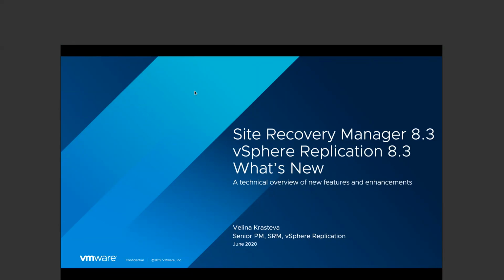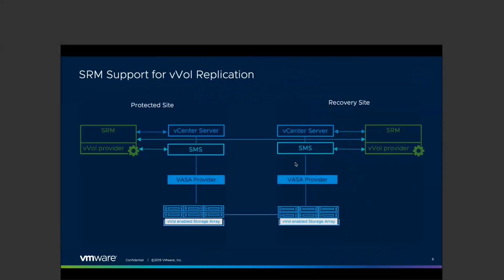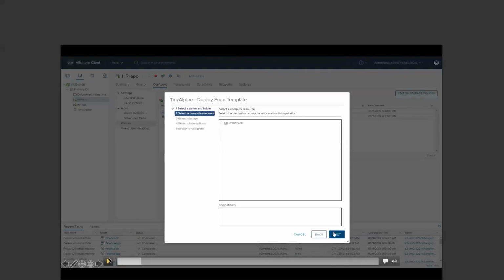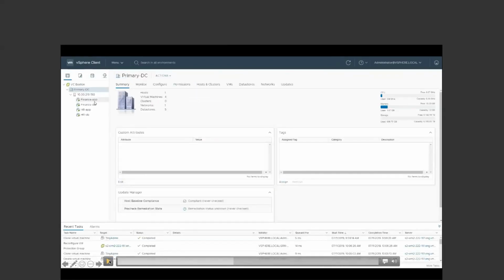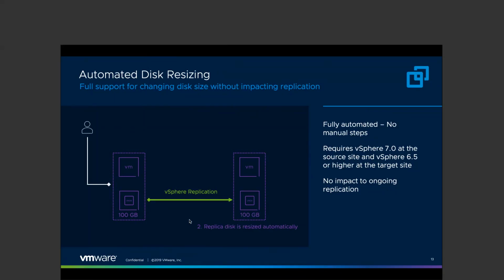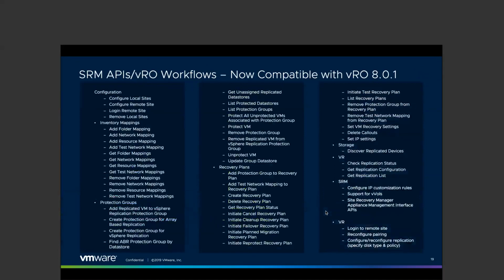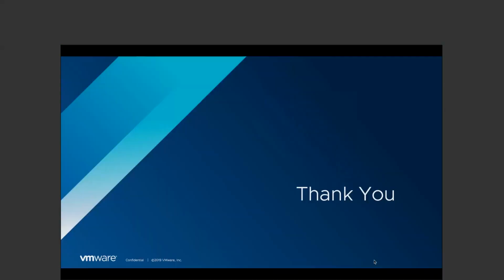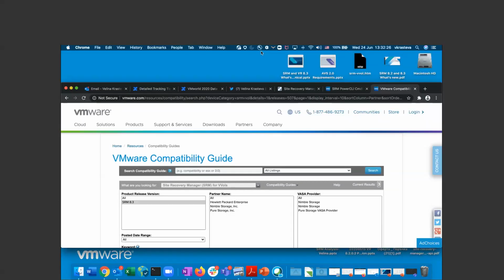What's new in Site Recovery Manager 8 3 and Integration of SRM with VVOLs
India TAM R&D Webinar